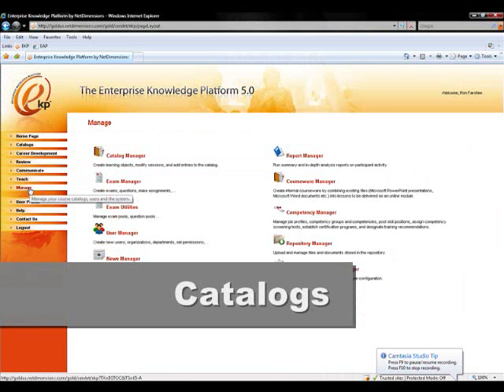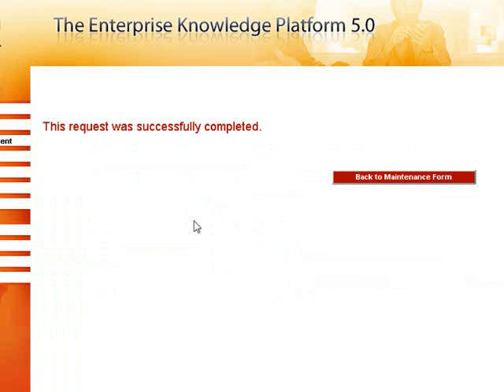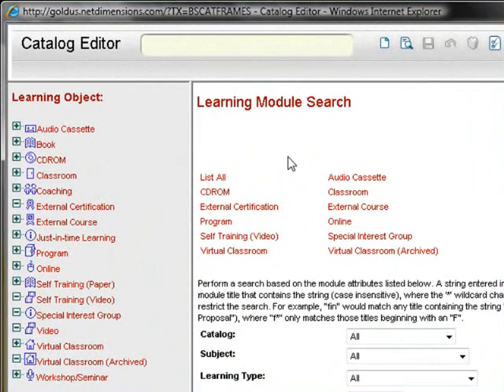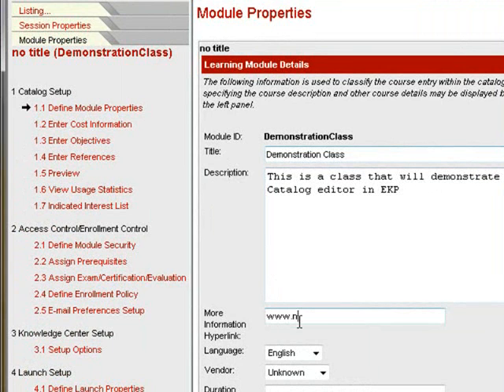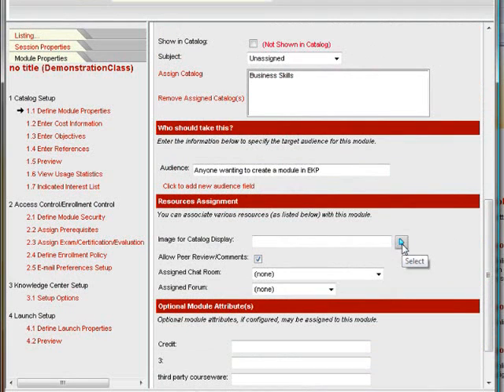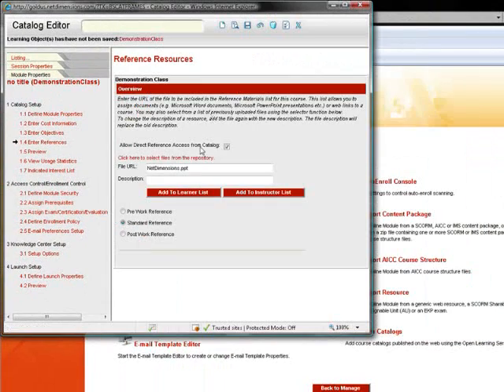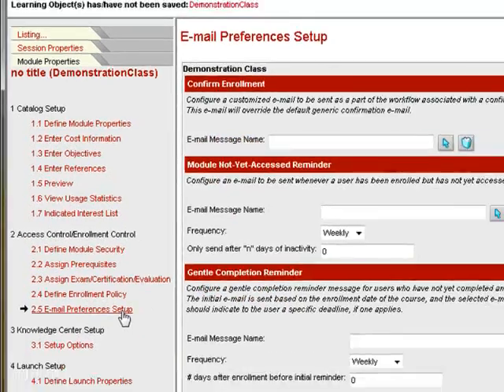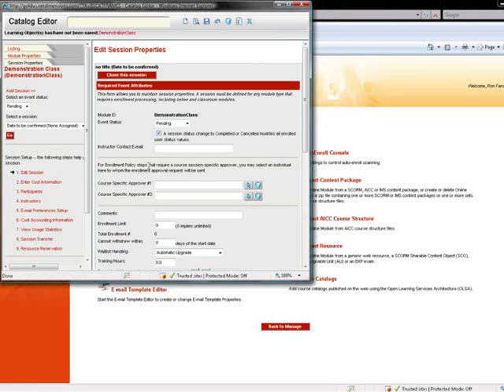EKP Catalogs test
This is a test upload of a clip about EKP's catalog manager